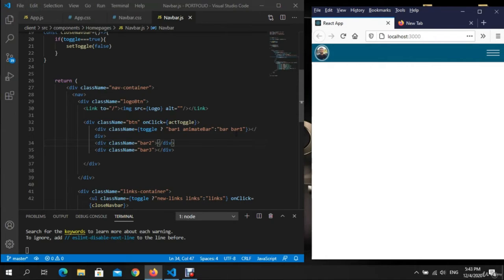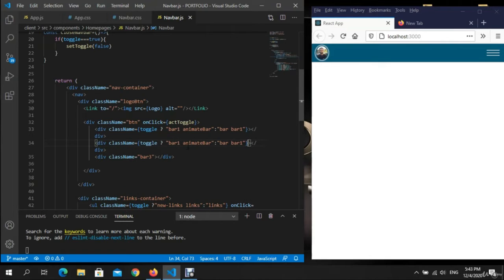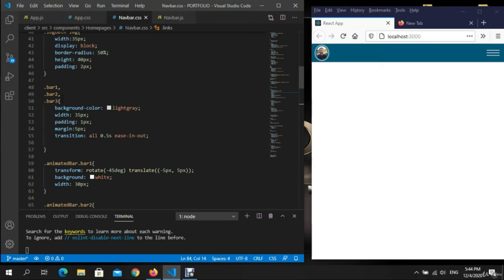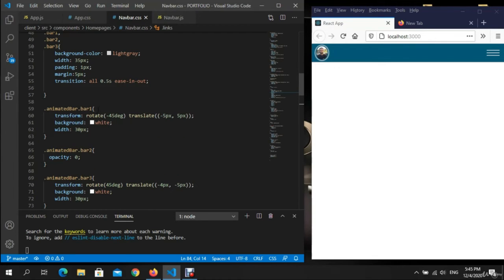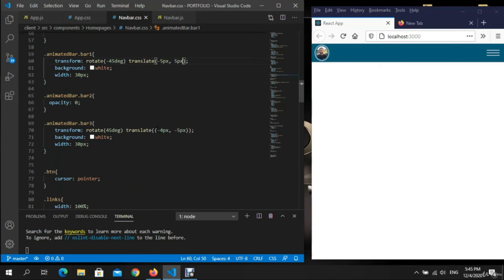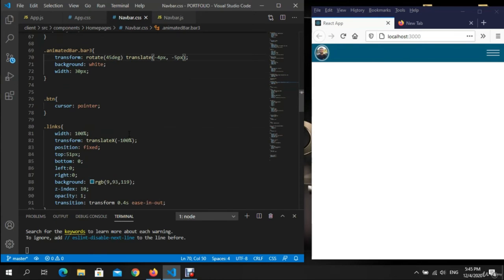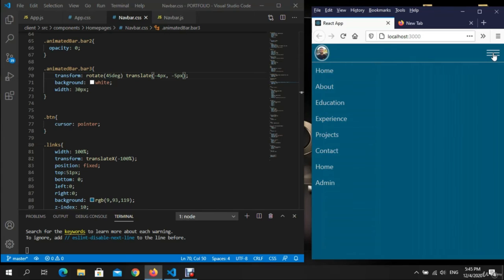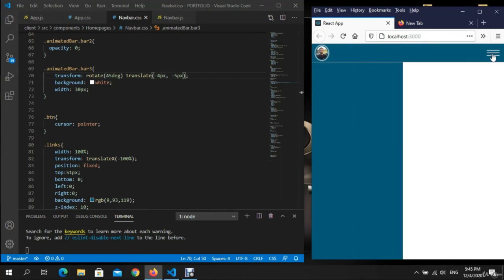MERN STACK PORTFOLIO | Master the mern | stack Navbar button transition #27